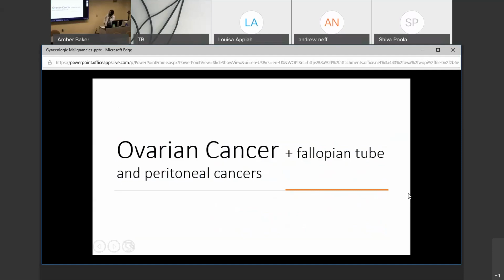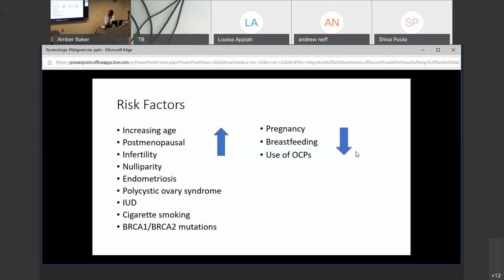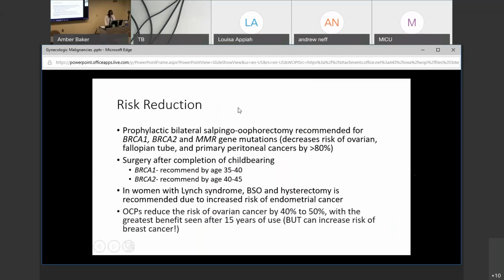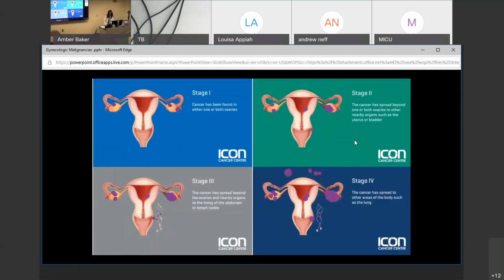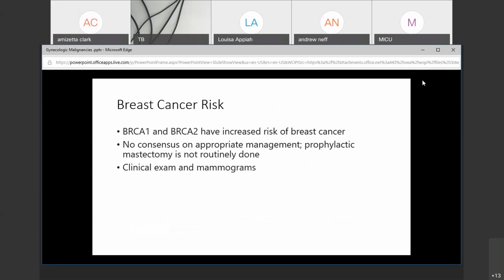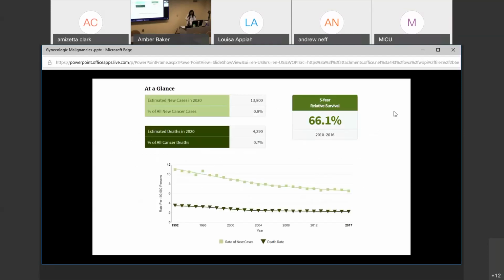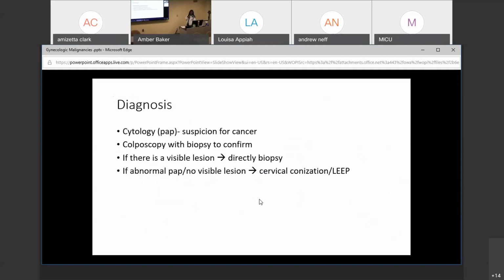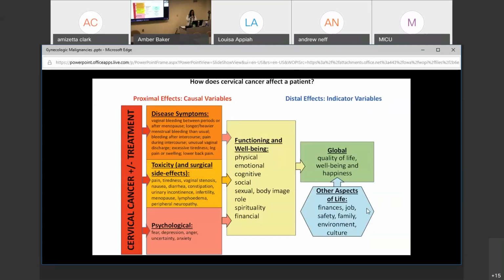Friday Conference: Gynecological Malignancies